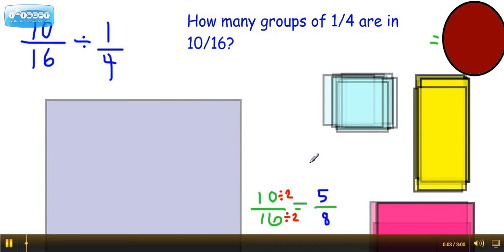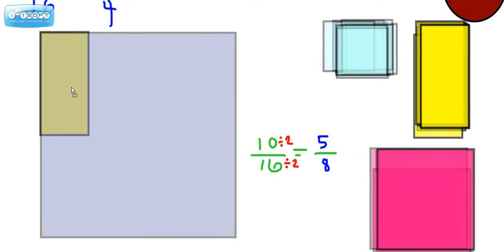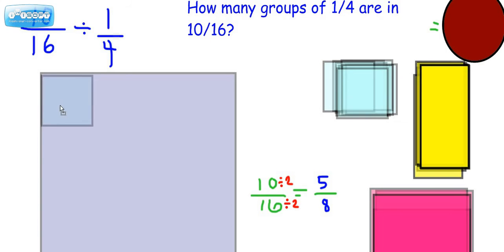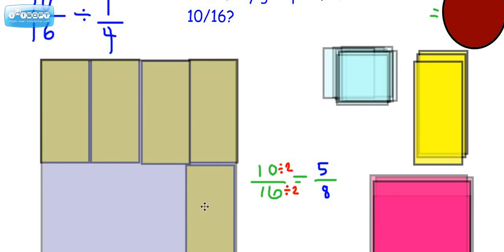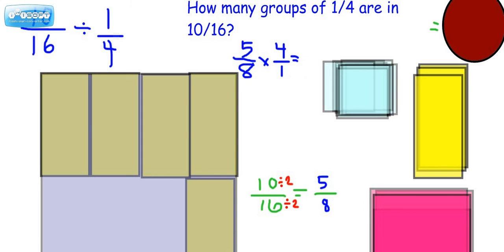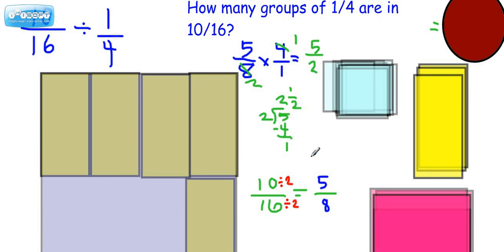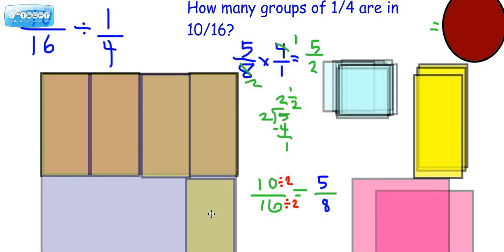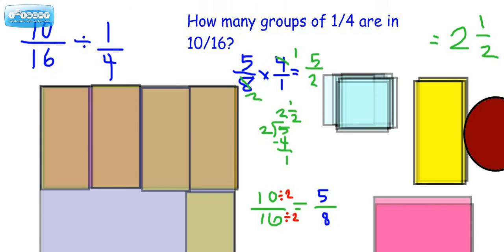Understanding and Modeling Fraction Division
Use models to understand fraction division